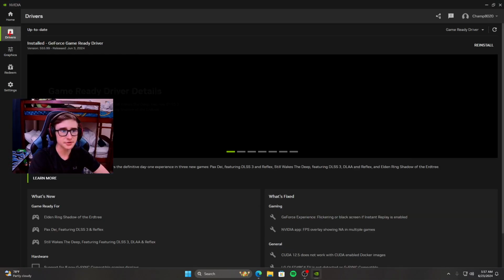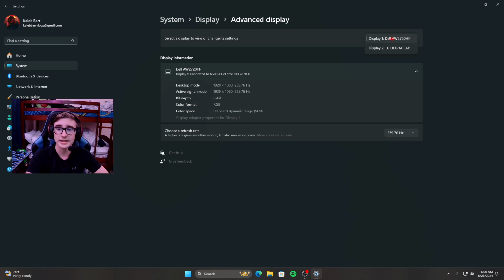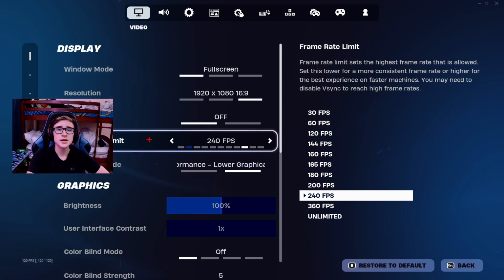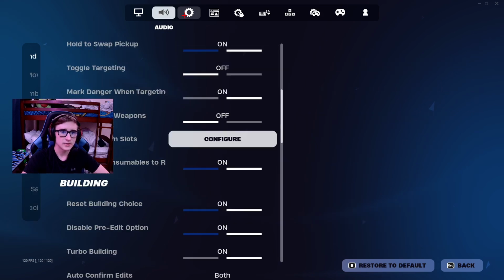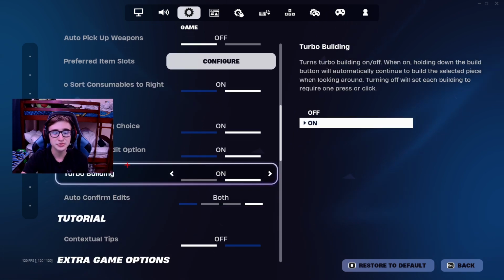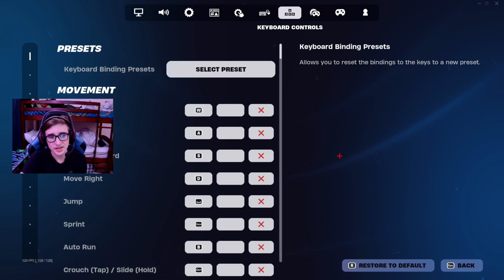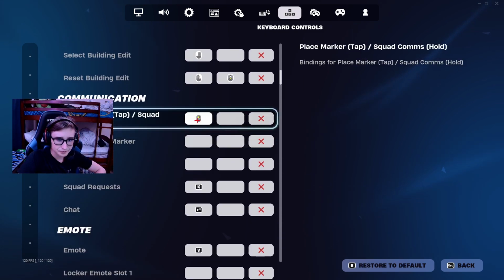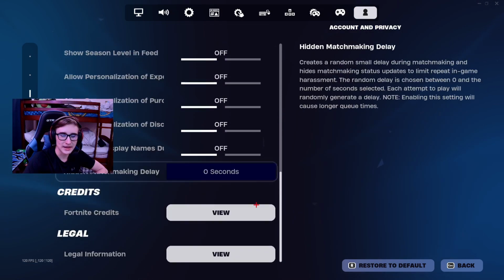How to increase fps and lower input delay in Fortnite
In this video I show you how to get better optimizations for your pc for Fortnite to play at your best